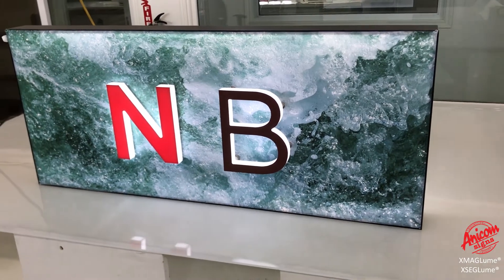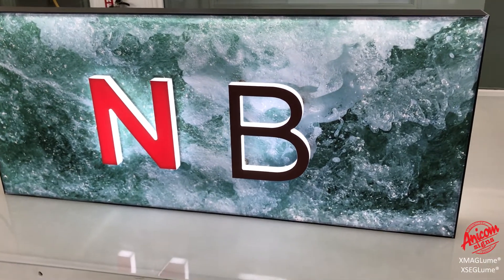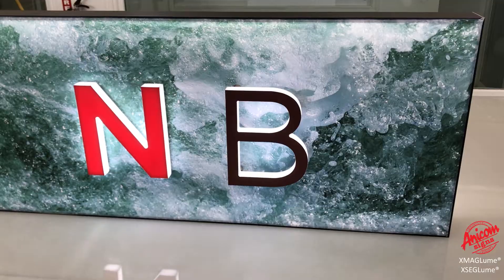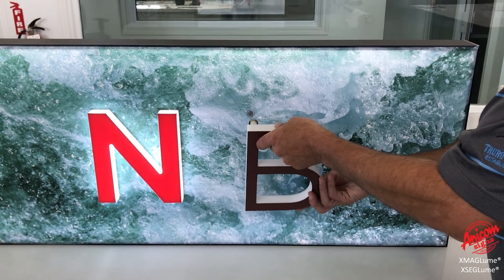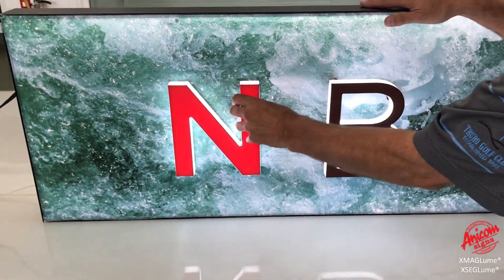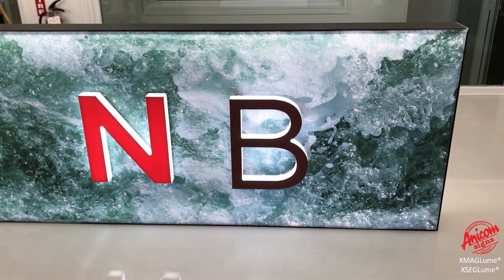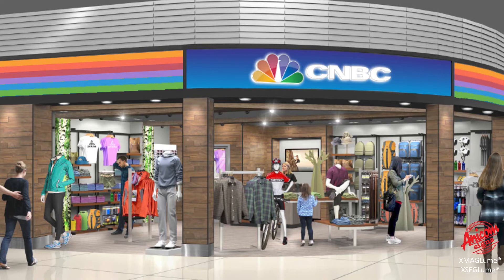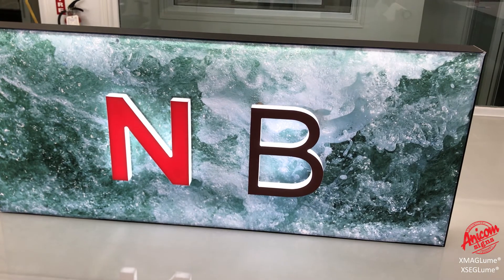XMAGLume® and XSEGLume® by Anicom Signs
Here's our XSEGLume® light box and XMAGLume® LED letters.

Anicom Signs, Inc.